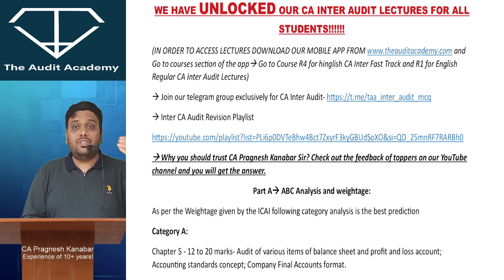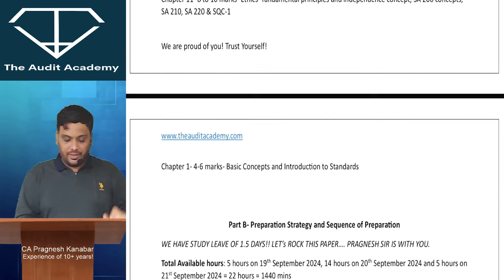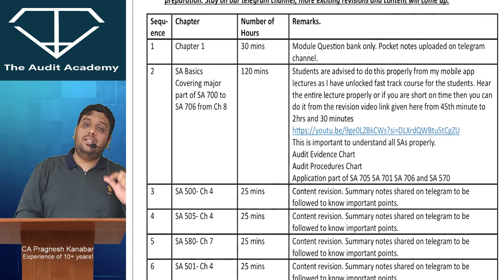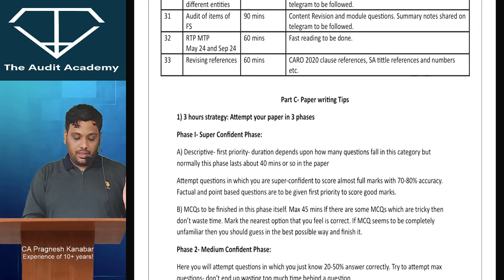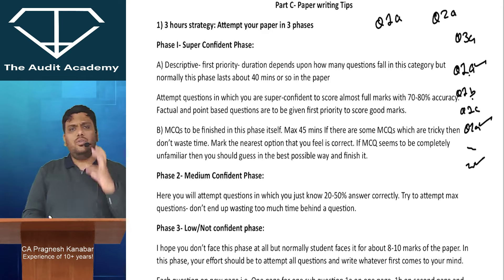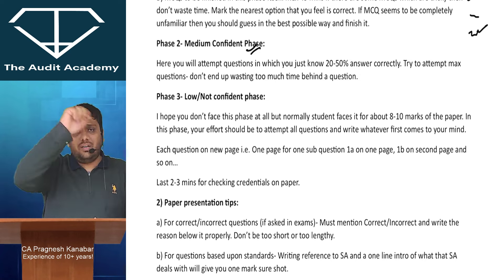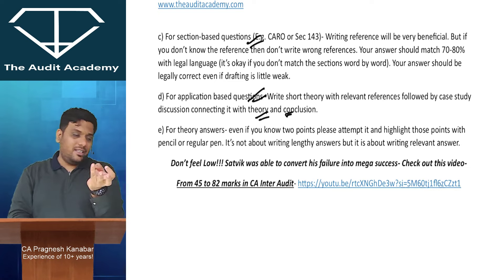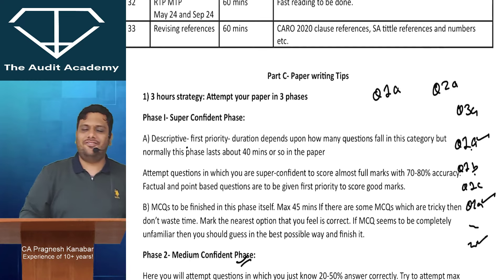Audit Exam Day Planner CA Inter | ABC Analysis | Free Revision | Best Strategy for Sep 24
CA Pragnesh Kanabar, senior audit faculty for CA Final and CA Inter shares unbeatable, best and quick success strategy with ABC Analysis and revision notes for CA Inter Audit September 24.